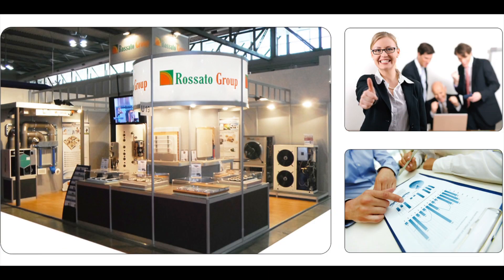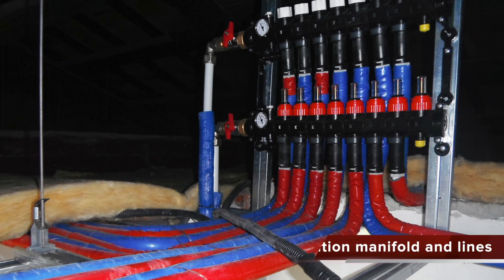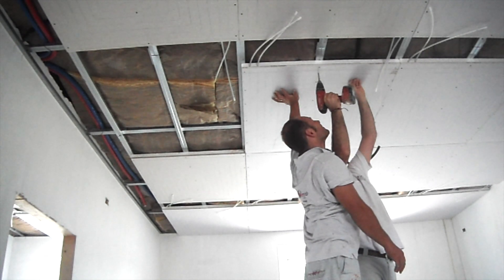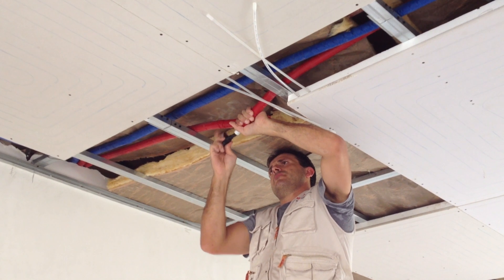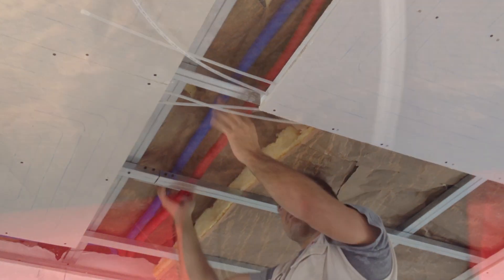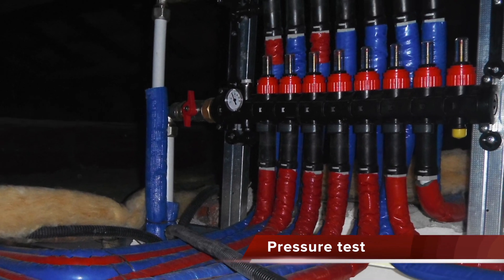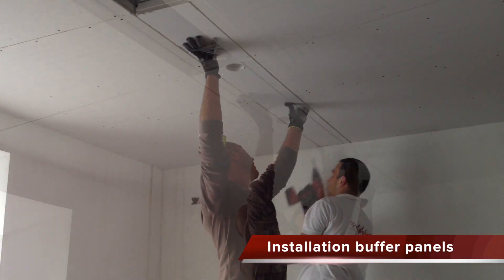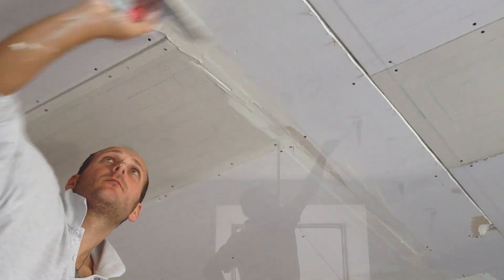Ceiling heating with plasterboard radiant panels: installation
The ceiling radiant panels are a modern system for heating and cooling houses and offices.
An heat pump can complete the application. In summer will be necessary a dehumidifier: it will keep the humidity at ideal values and avoid the formation of condensation and humidity on the surfaces.